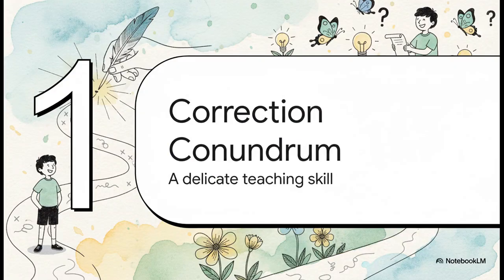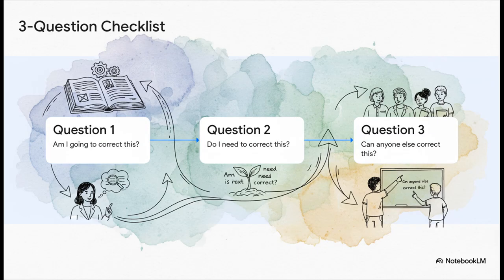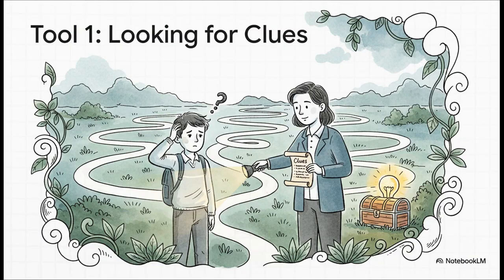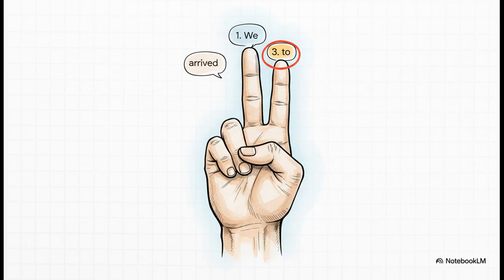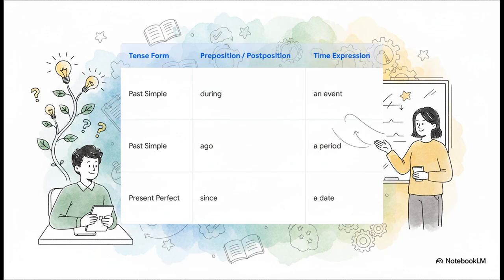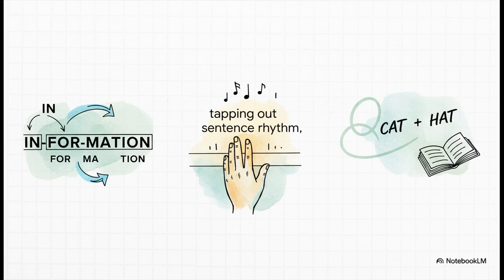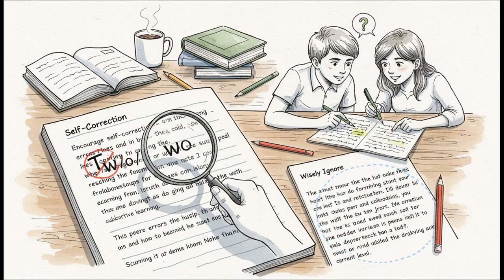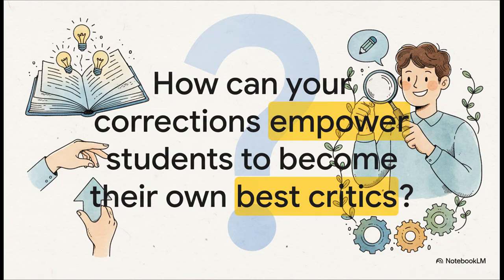Mastering Error Correction